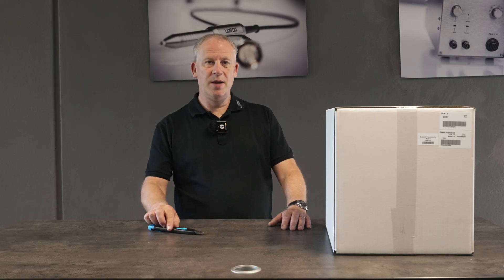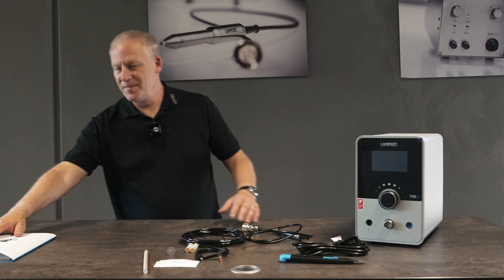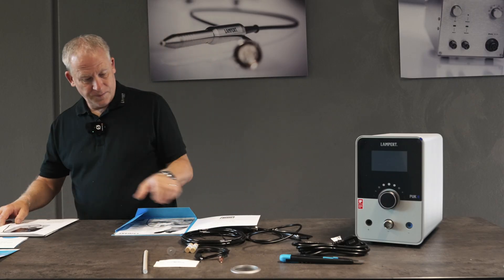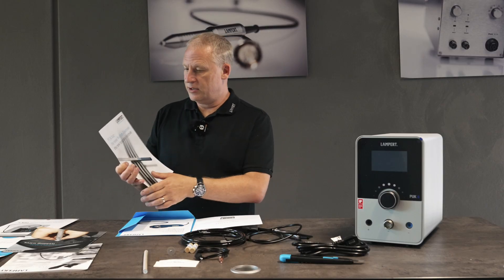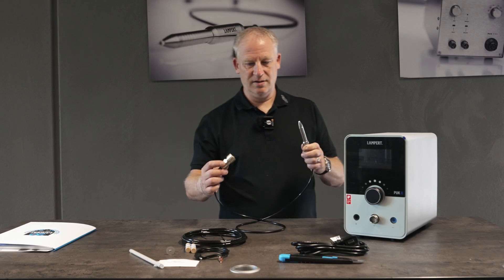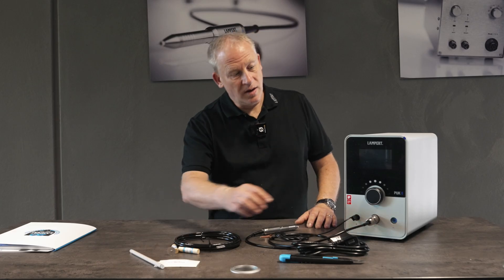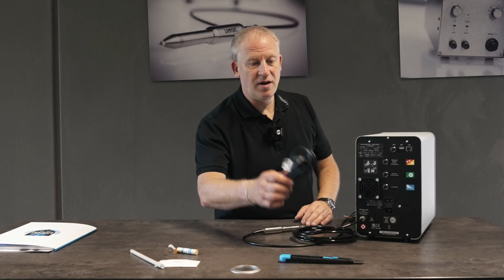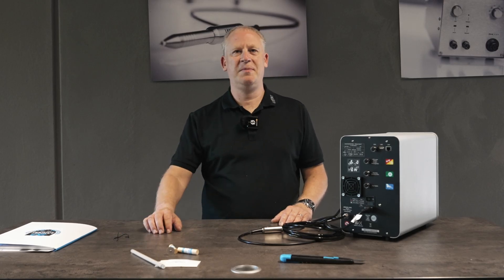Unboxing and setting up the PUK 6 / 6.1 – Tutorial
In this short tutorial, we guide you through unboxing the Lampert PUK 6 / 6.1 micro TIG welder and setting it up correctly for first use. You’ll see what’s included in the box, how to connect all components, prepare the electrode, and get the system ready for your first weld. A quick and clear introduction for new PUK 6 / 6.1 users.